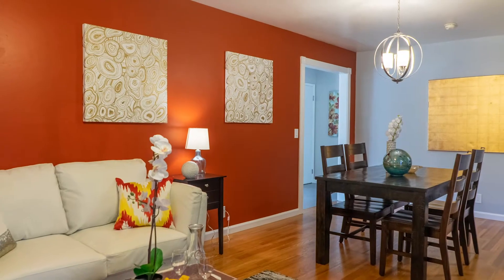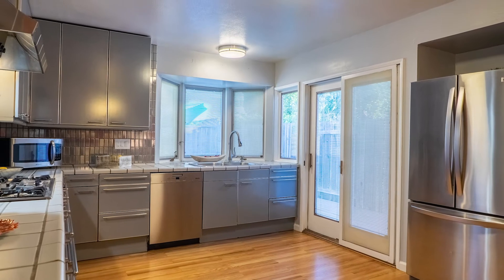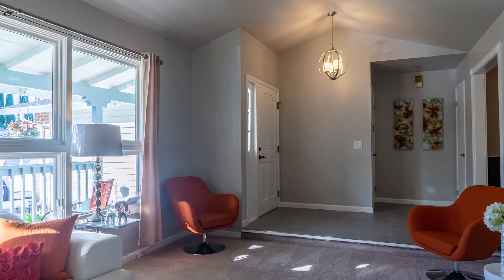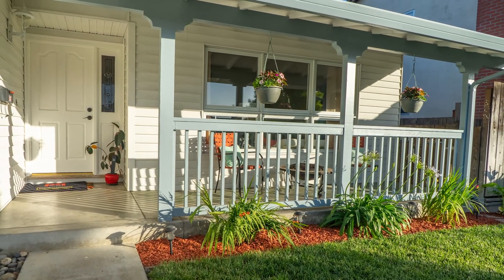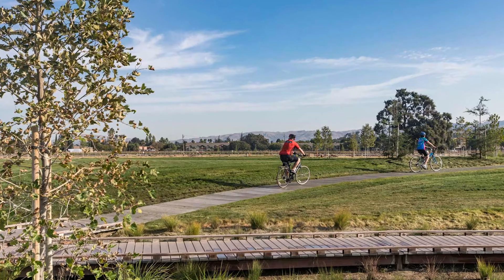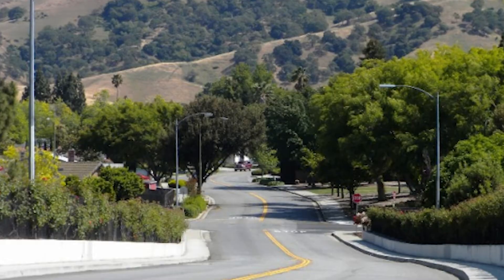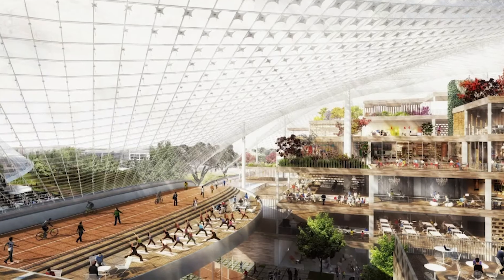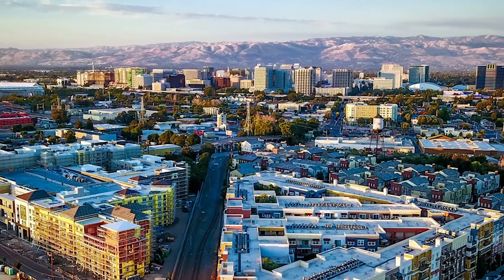Just Listed | 380 Springpark Circle San Jose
Modern and Charming with Curb Appeal, this 4 bedroom home has been updated throughout! Incredible amounts storage in the kitchen with high quality modern (grey lacquered) cabinetry in the kitchen, fresh and refinished hardwood flooring and lots of flowing light! This open floor plan single level home also features new carpet and paint, new hardware and fixtures, newer dual pane windows, and shows pride of ownership in every way! Gorgeous front and rear yard include well manicured landscaping and a sparkling swimming pool. Come Visit!